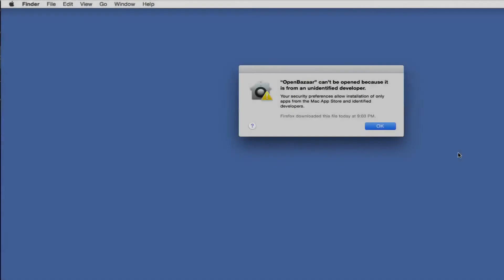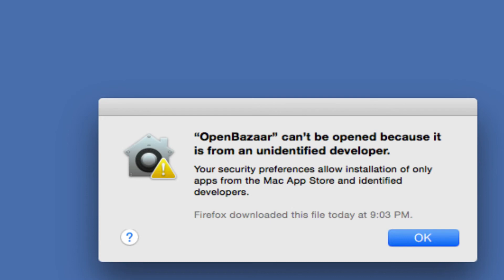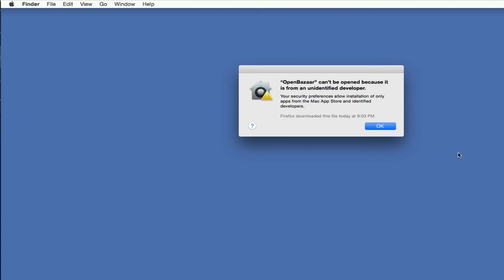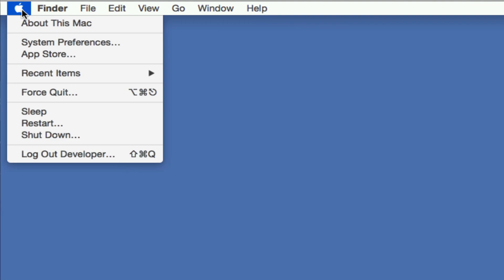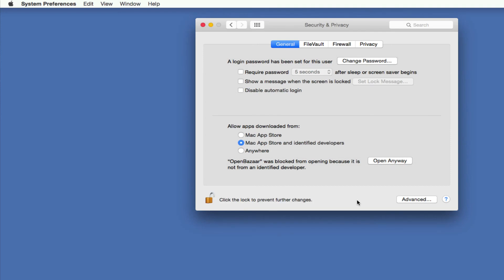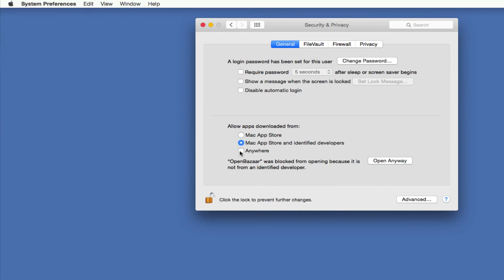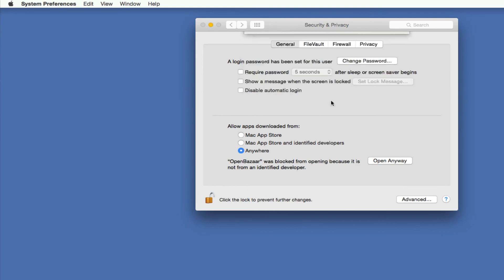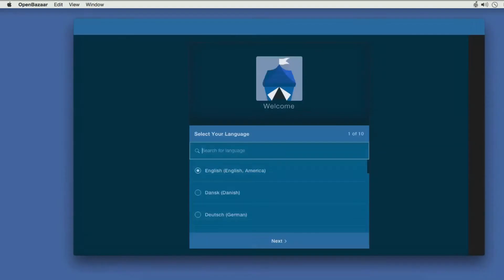Changing a Mac Security Preference Setting to Be Able to Run OpenBazaar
Many newer Macs come with a perhaps overly cautious security setting that tells you the program "can't be opened because it is from an unidentified developer" - here are the steps to fix it if this happens to you when you run OpenBazaar or any other program on your Mac.